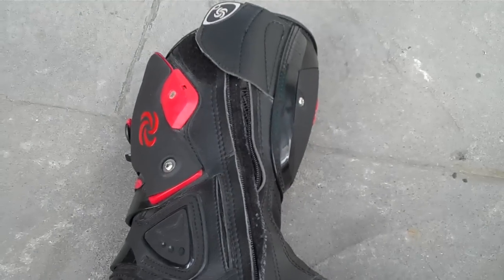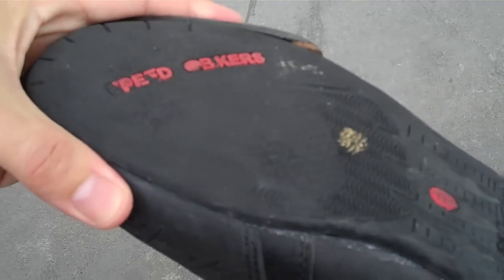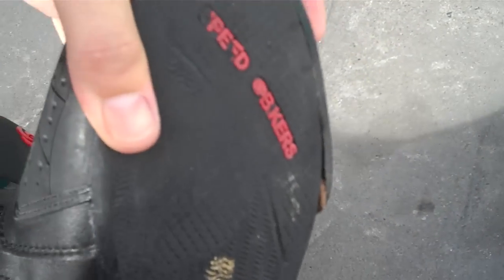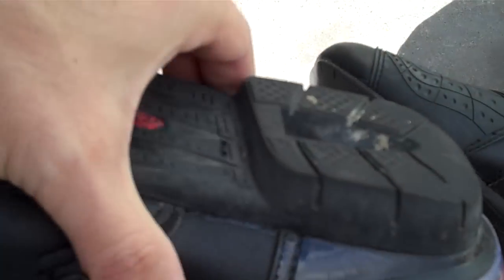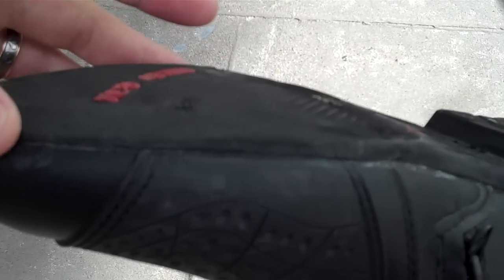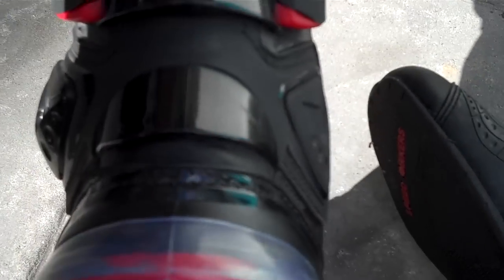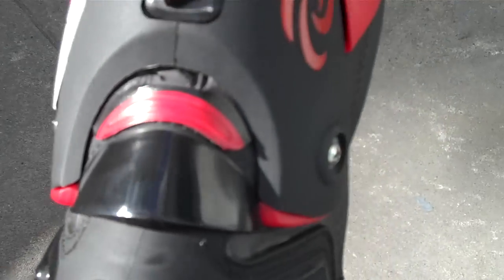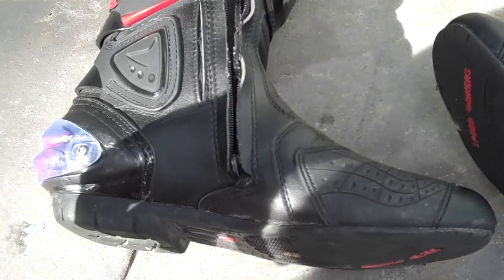speed boot review update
had these about 6 weeks now and wanted to do an update review to show how these are going. these are a clone of the sidi vertigo boots , buy them on ebay